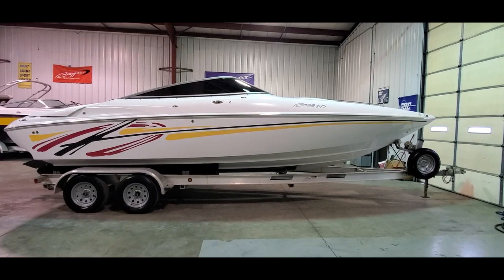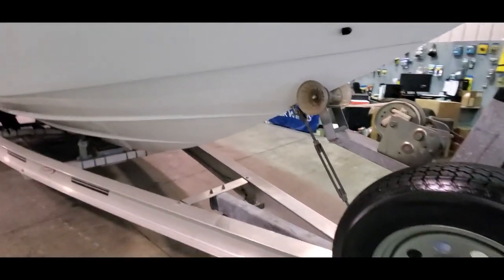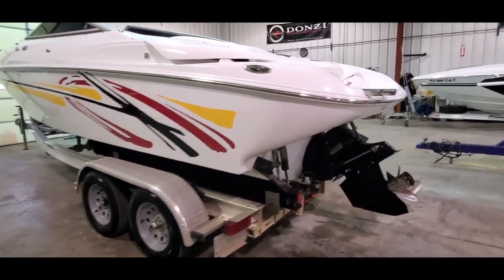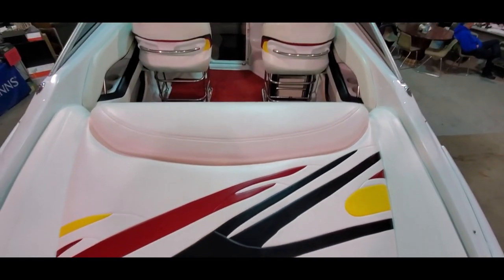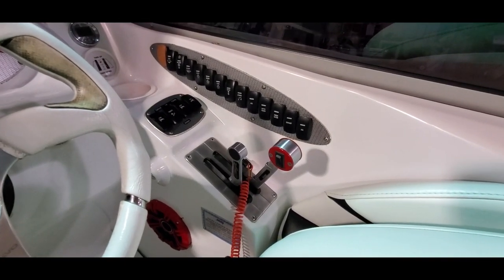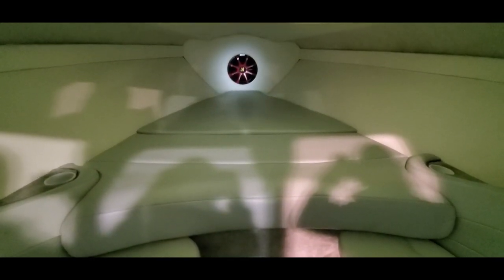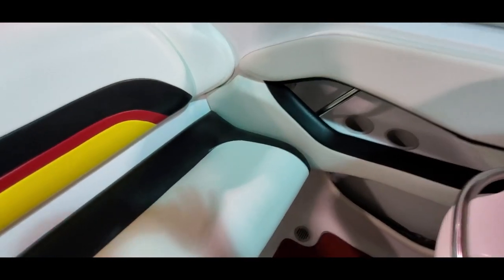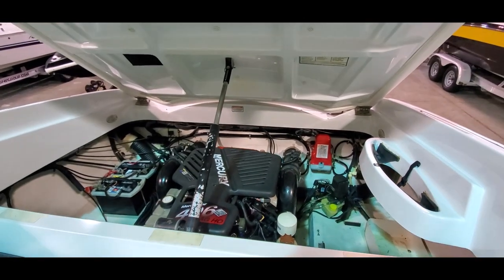2005 Baja 275 Boss listed for sale @ grandsportcenter.com